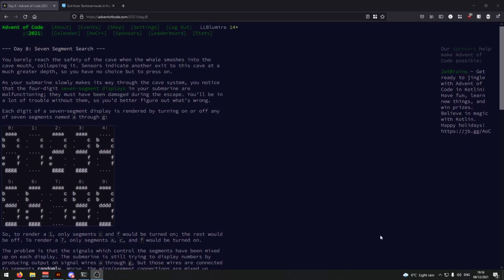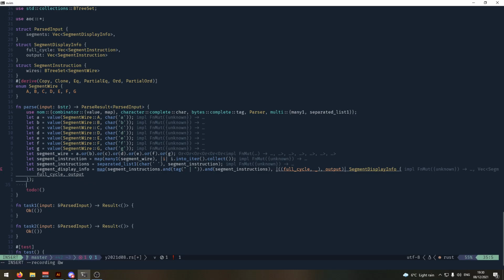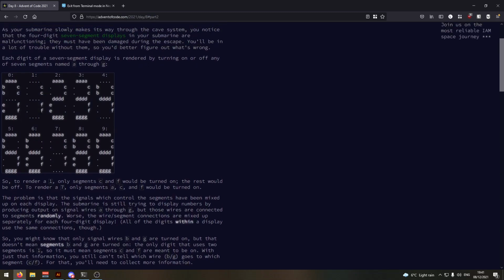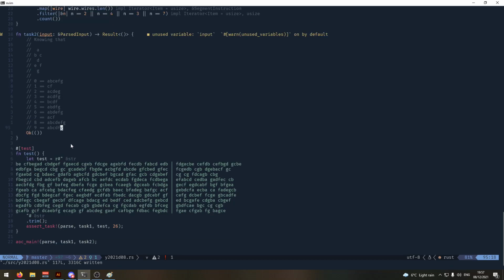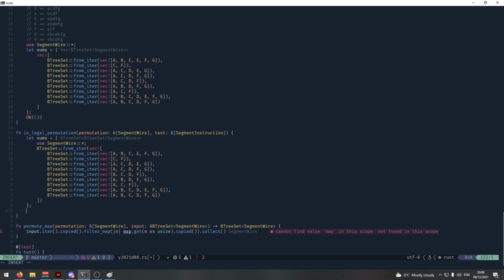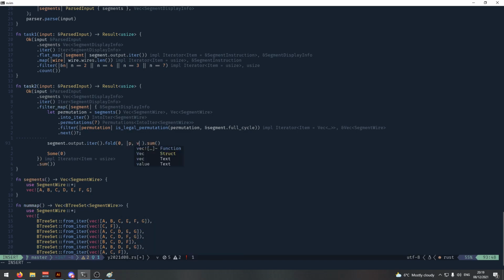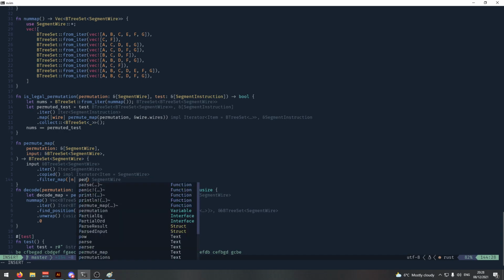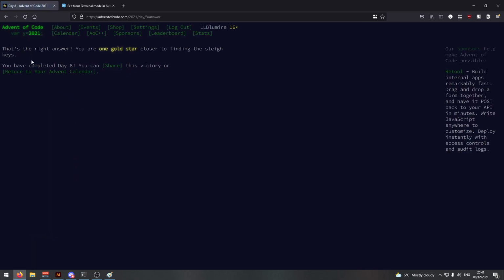Advent of Code Day 8 in Rust